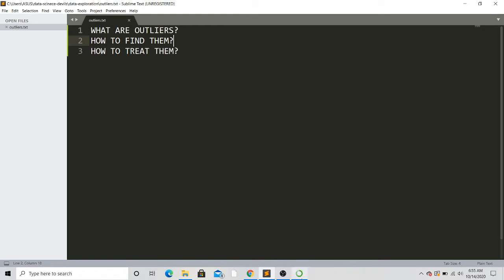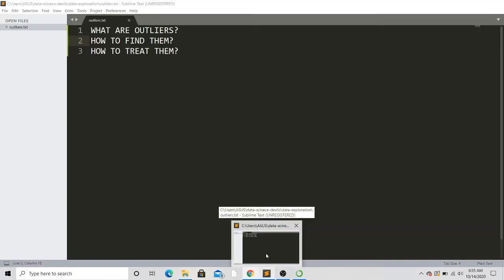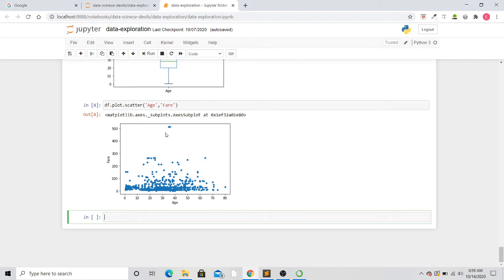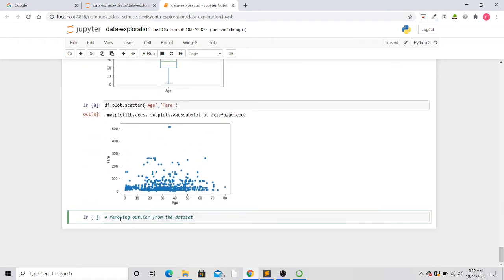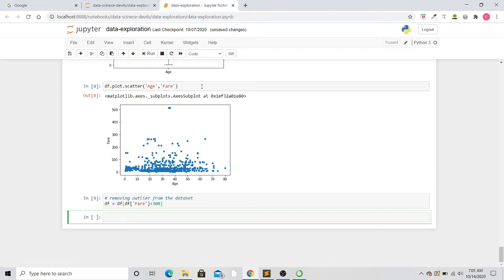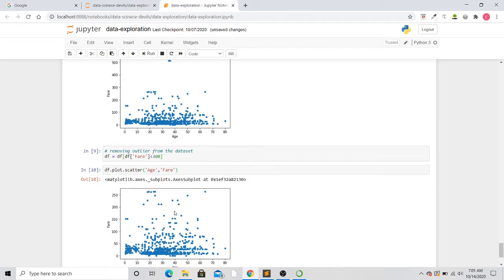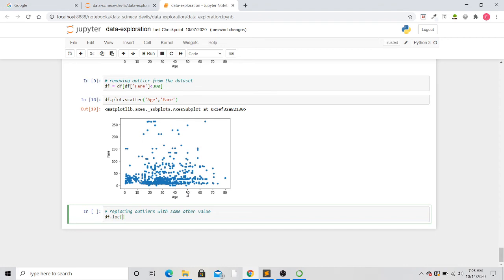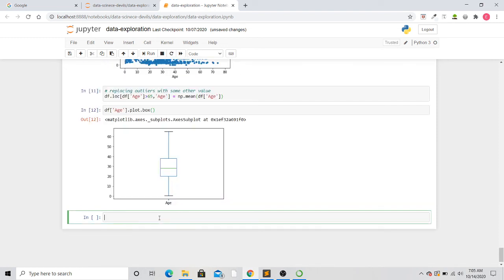Handle Outlier Values || With Python || Jupyter Notebook || Anaconda Navigator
At the very first I have explained what do you mean by outliers then I explained how to find them and then the most important step how to handle them. Handling outlier values is an important step of any data analysis project so its a request to watch entire video.